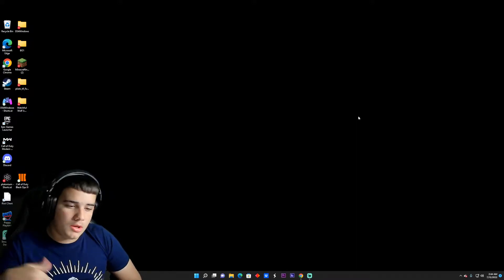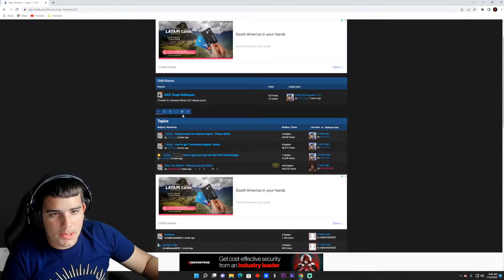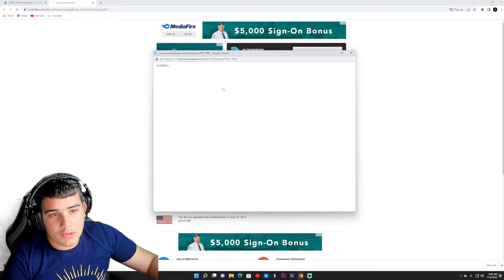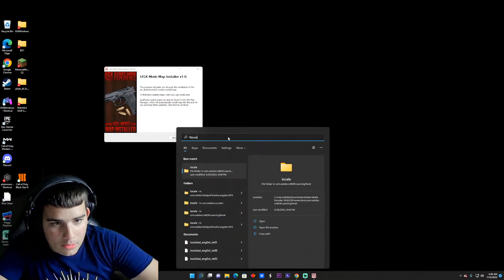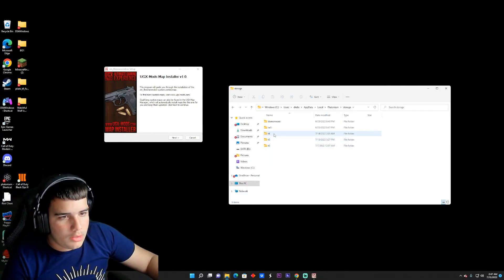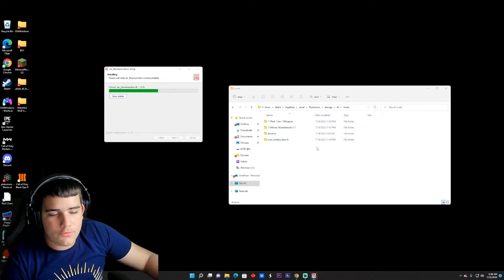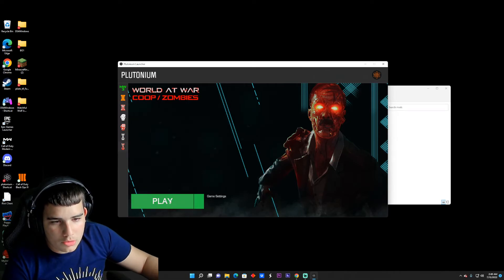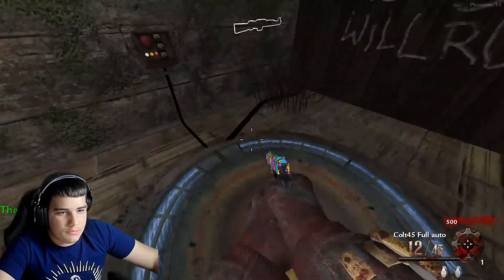How to Install Modded Maps World At War - Plutonium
In this video we take a look at how to install custom maps for World At War including a guide on how to use Plutonium with custom maps as well. In this video we play 1 Window challenge map.